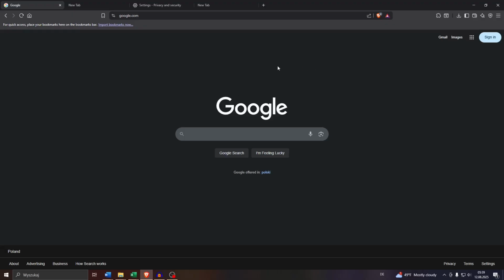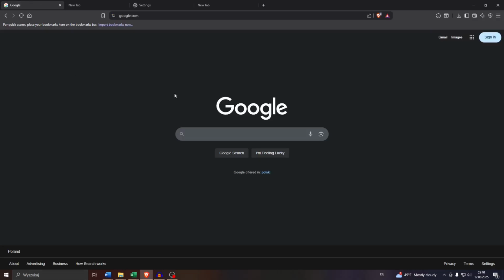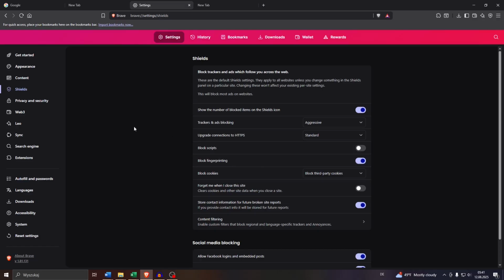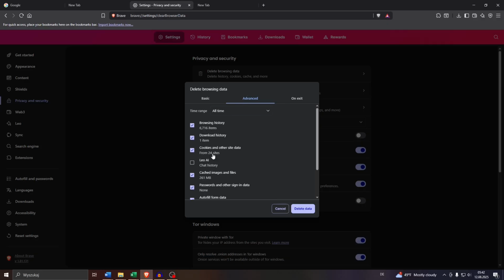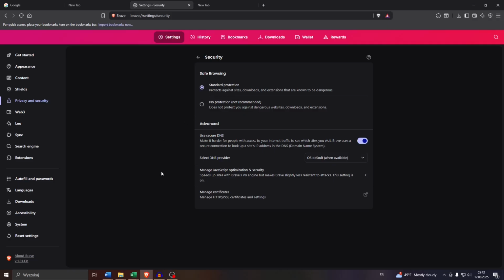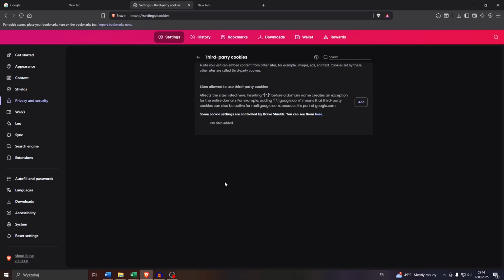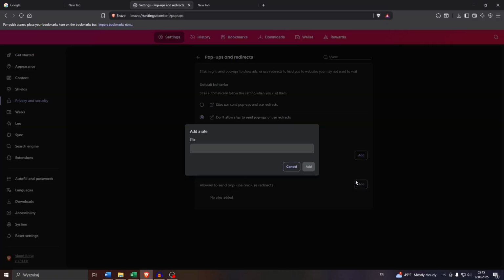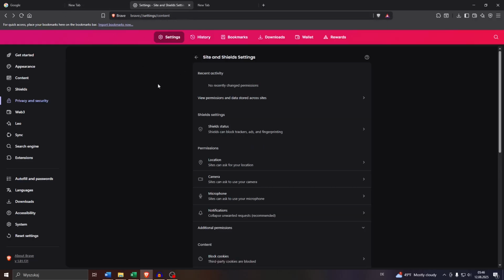How to Configure Privacy Settings on Brave Browser — Step by Step Brave Tutorial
Learn how to configure privacy settings on Brave Browser to enhance your online security.

If you're interested in learning more about how to use Brave browser, you may learn how to change download location on Brave browser, too, in this tutorial